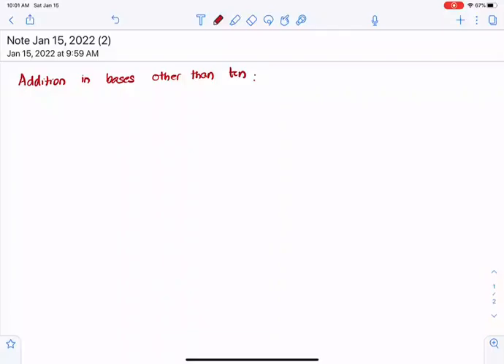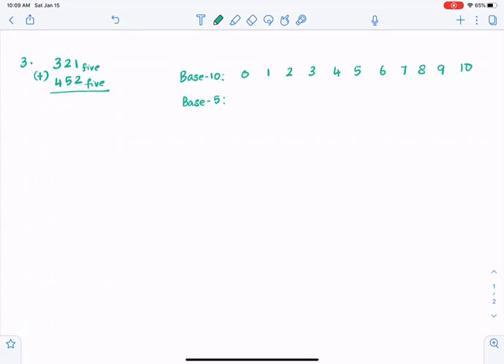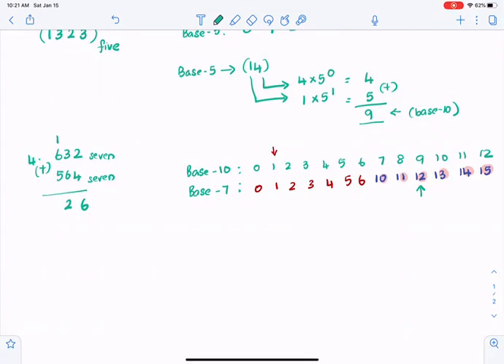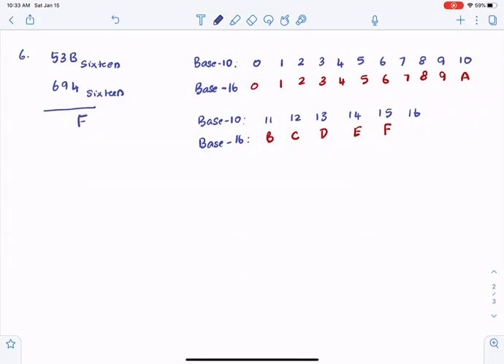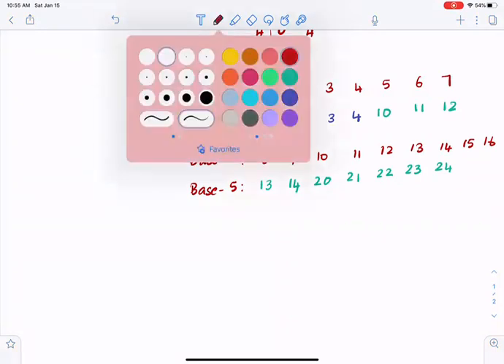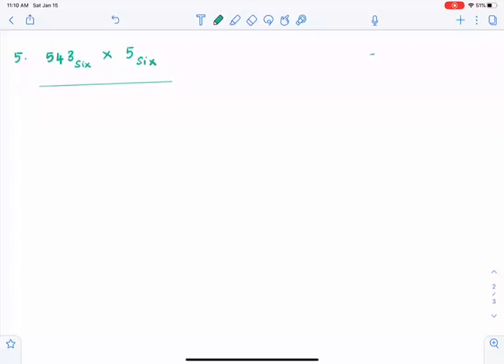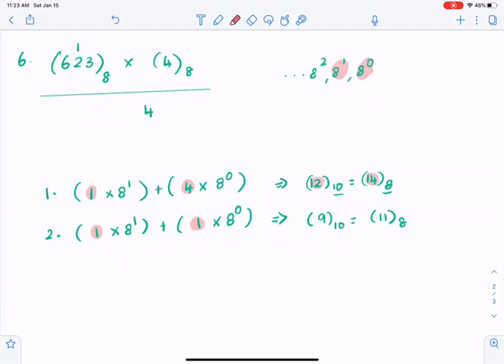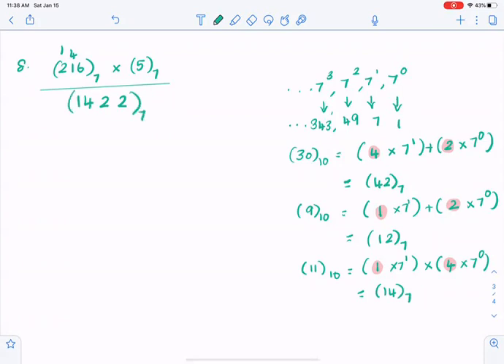Addition and Multiplication in Non-decimal Bases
Adding and multiplying numbers in bases other than base ten.